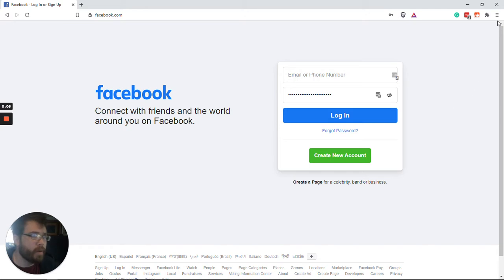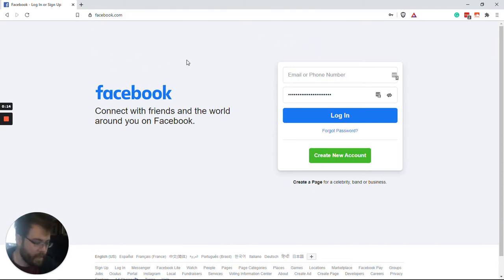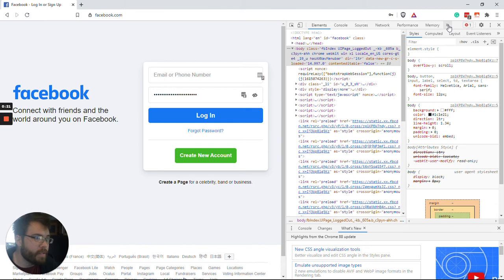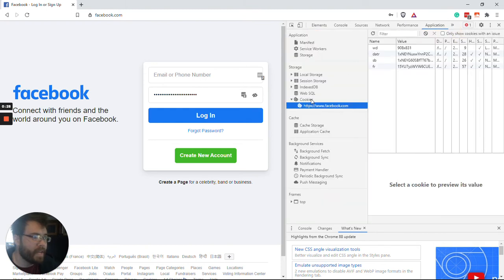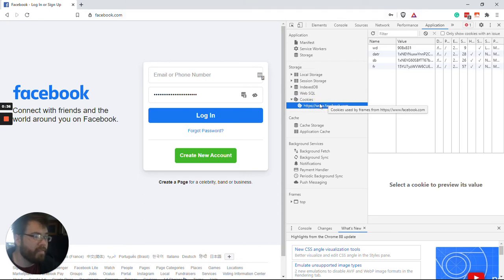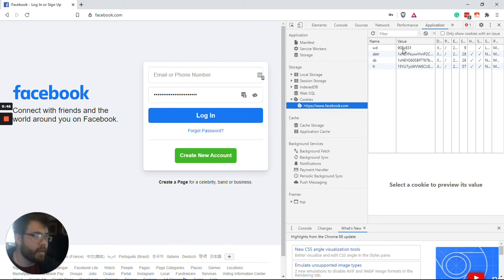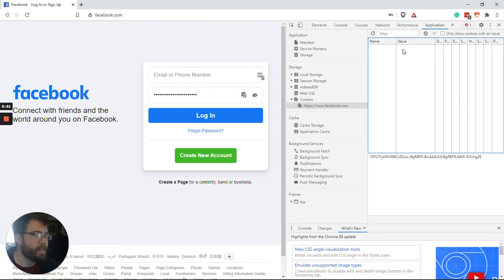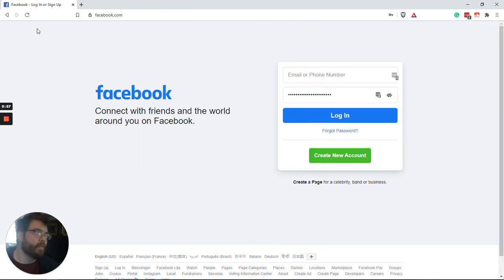How to delete cookies for only one website on Chrome, Brave, Firefox & more (the fast way)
How to delete cookies without leaving the page. Don't look up how-to articles on the internet for how to remove cookies on different browsers. Use this easy developer shortcut to clear the cookies in just a couple of clicks. :)